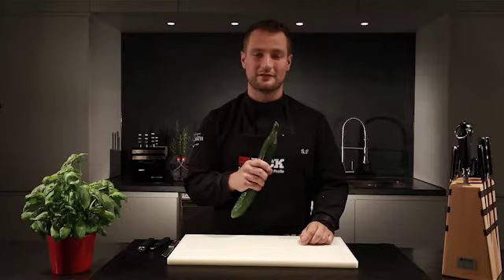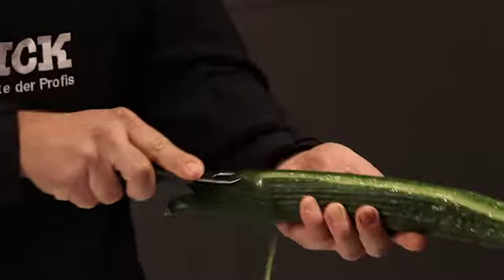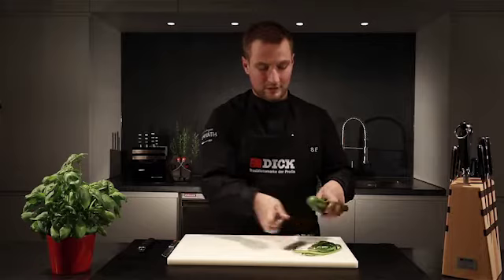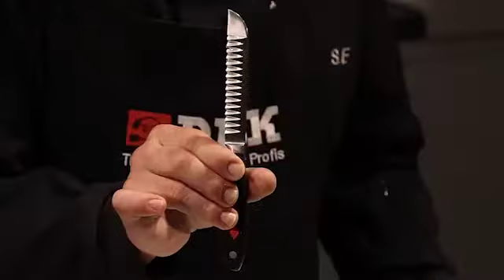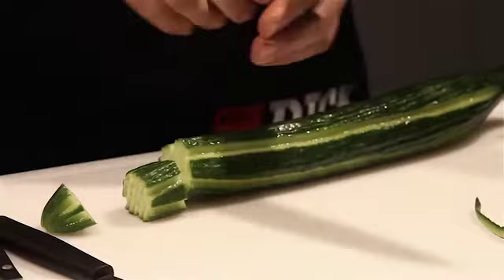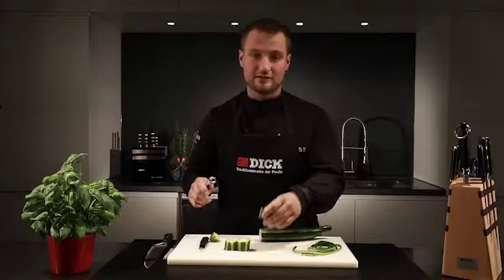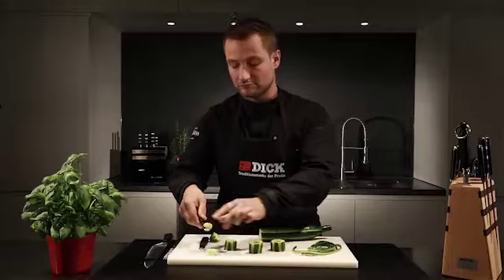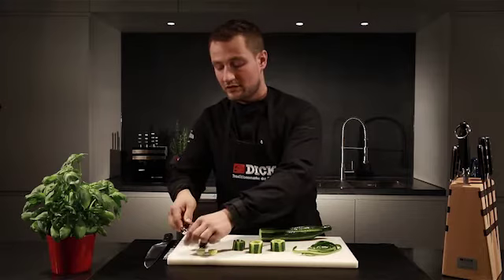How to Chop and Prepare: Cucumbers | Dick Knives with Sebastian Frank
Michelin-stared chef, Sebastian Frank, demonstrates how to peel, chop and prepare cucumbers for use as part of a fine buffet, using a garnishing tool, Dick chef knife, decorating knife and Parisian scoop.